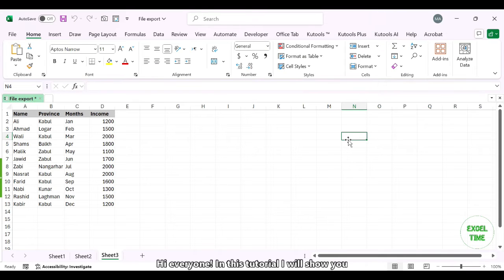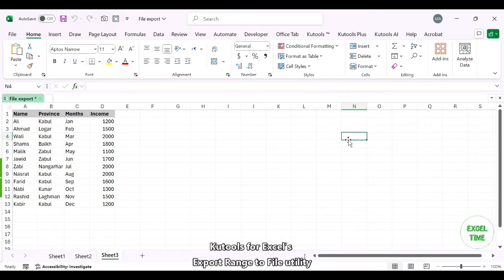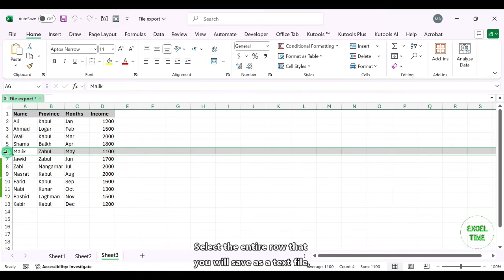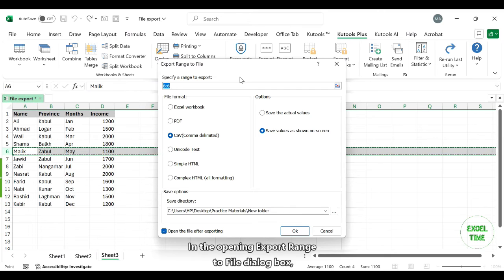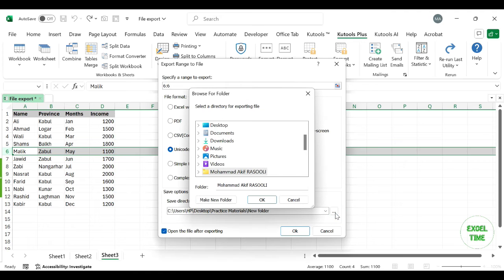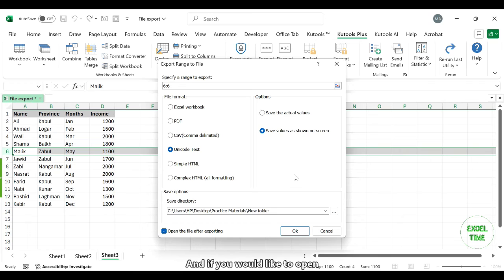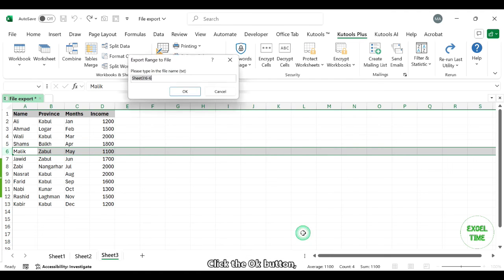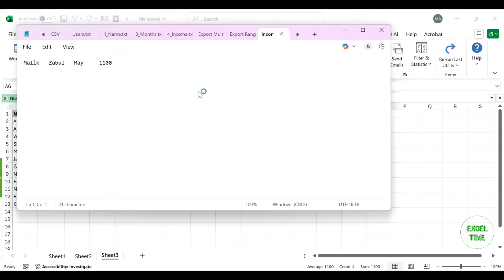Export Or Save One Row As Text File With Kutools For Excel